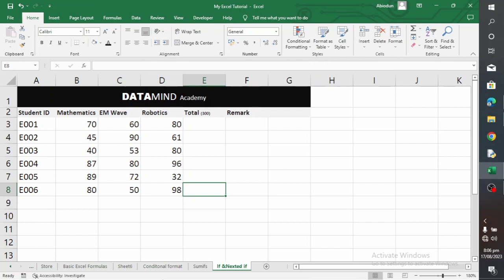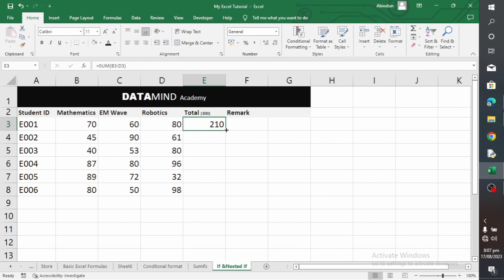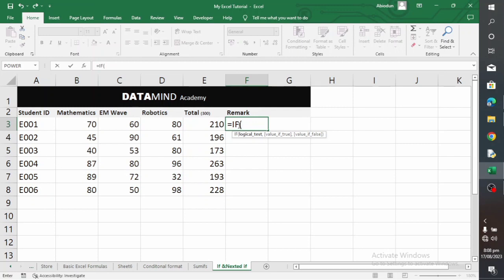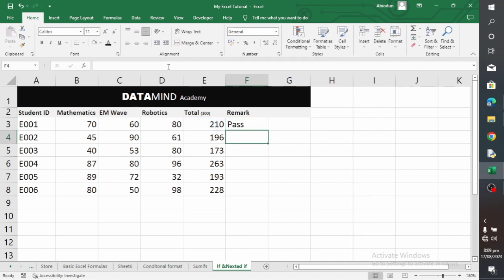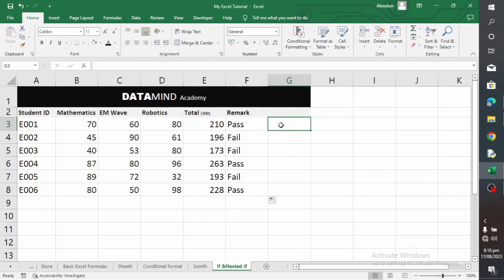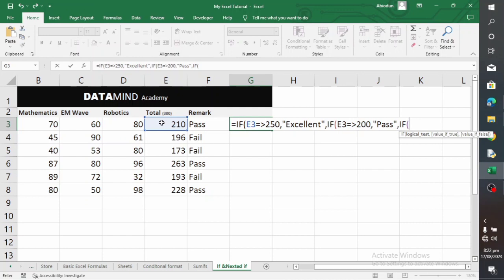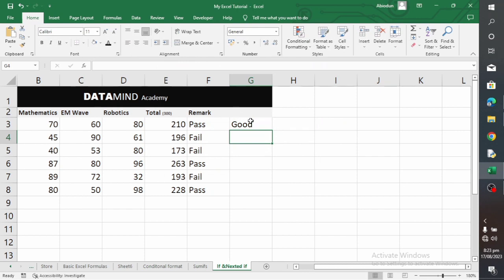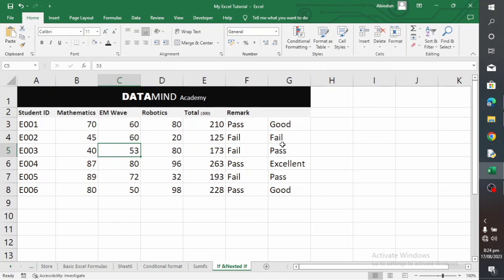Solving real world problem with IF and NEXTED IF functions in excel.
Welcome to Datamind

🚀 In this comprehensive tutorial, we dive deep into the world of conditional statements in programming. Whether you're a beginner or looking to level up your coding skills, this video is your key to mastering "if" and nested "if" statements.

💡 We'll start from the basics, explaining what "if" statements are and how they work. Then, we'll explore the power of nested "if" statements, showing you how to create complex decision-making logic in your code.

🔥 Throughout the video, we provide clear examples and practical exercises to ensure you understand the concepts fully. By the end, you'll be able to write code that can make intelligent decisions based on different conditions.

🌟 Here's a sneak peek of what you'll learn:
- The syntax of "if" statements
- How to use comparison operators for condition evaluation
- Nesting "if" statements for more advanced logic
- Real-world coding examples and scenarios
- Tips and best practices for clean and efficient code

👩‍💻 Whether you're coding in Python, JavaScript, Java, C++, or any other language, understanding "if" and nested "if" statements is essential. They're the building blocks of decision-making in programming, and you'll find them in almost every codebase.

Happy learning 🖥️💻